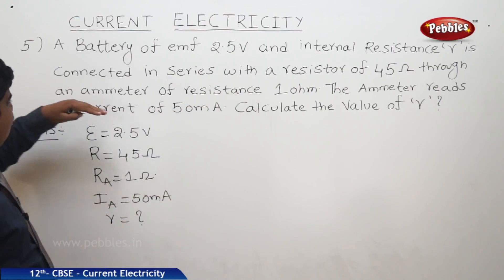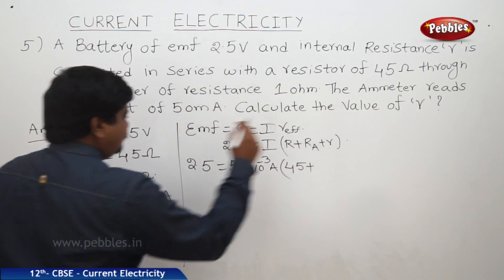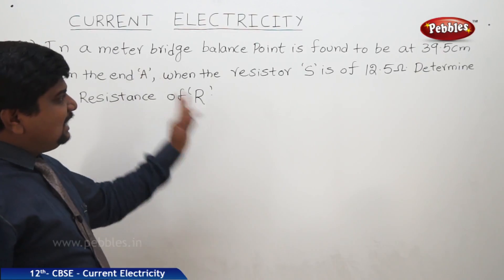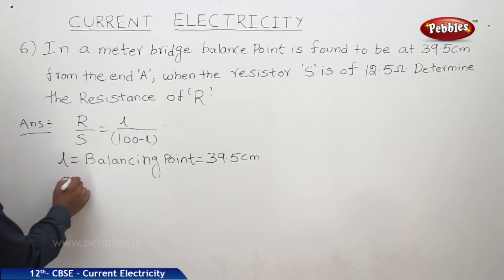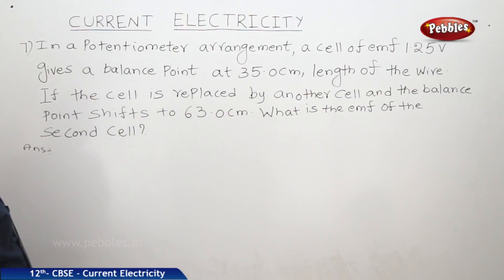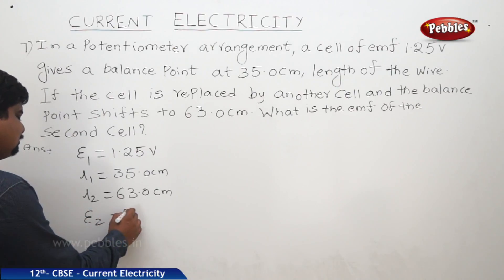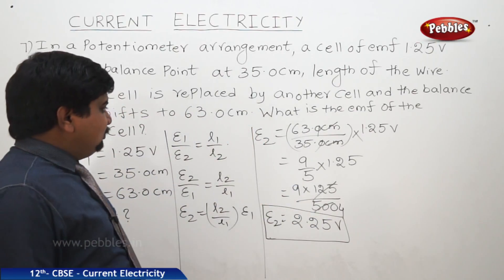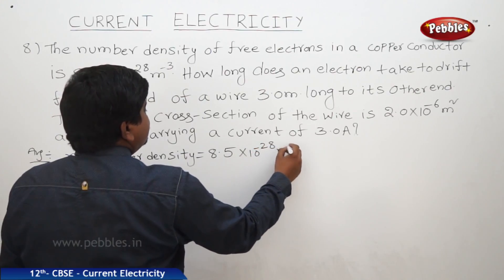Part-16: Current Electricity | Physics | Class 12 | CBSE Syllabus